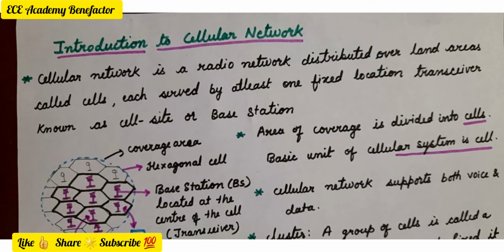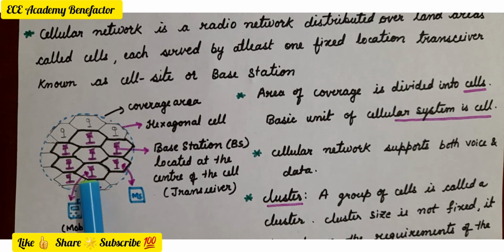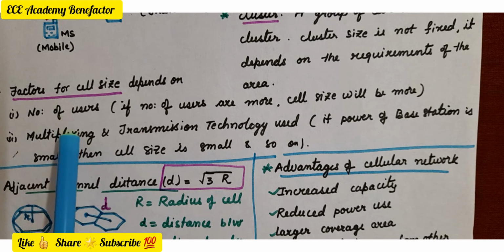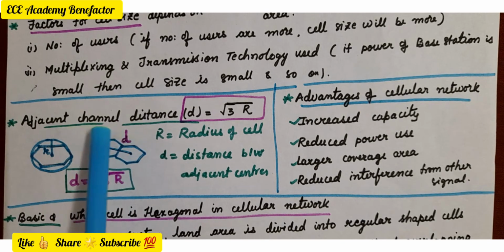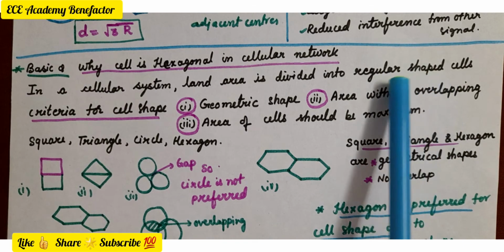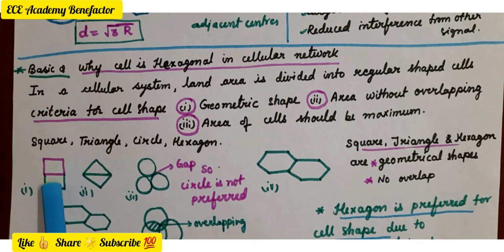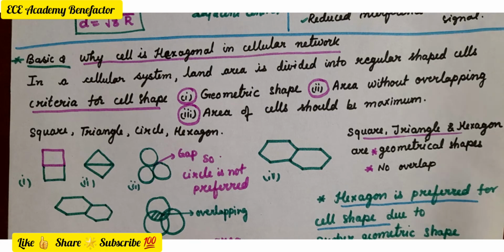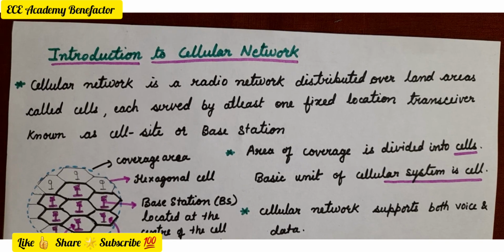Cellular Network Introduction MobileComputing CMC @ECE Academy Benefactor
In this video, Cellular Network Introduction, Advantages, Factors determining Cell Size  are explained.

🔷️Dr.K.Durga Rao